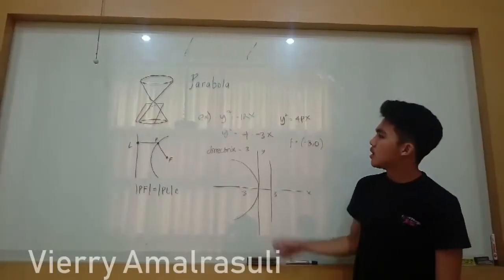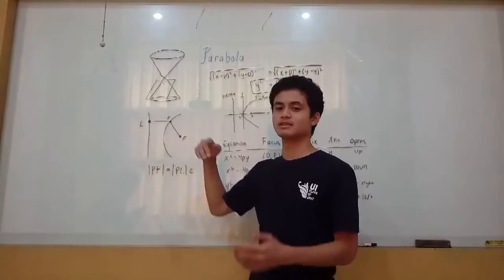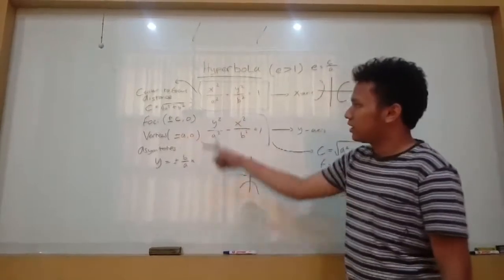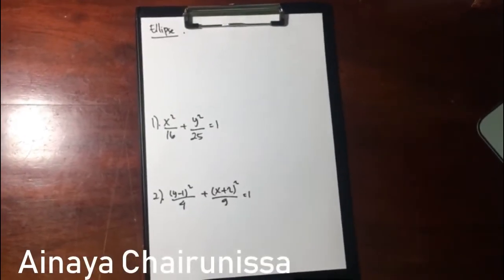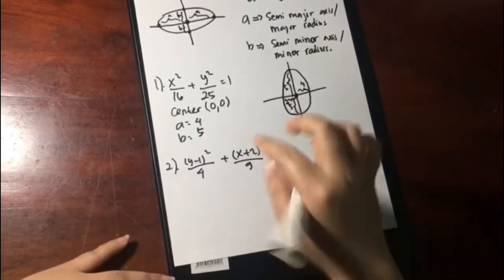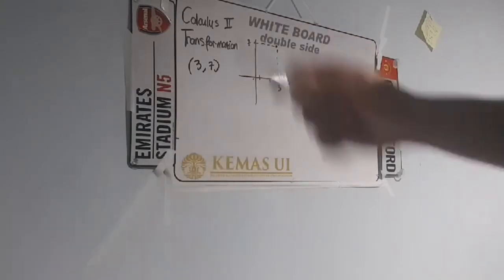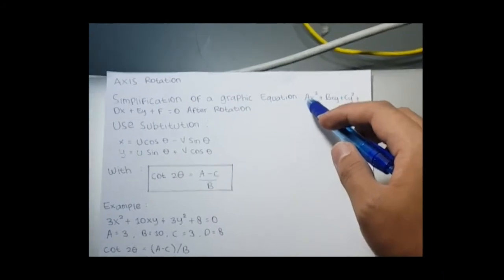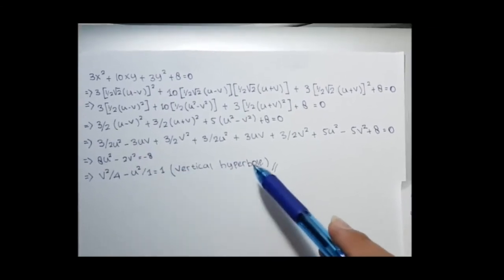Calculus Video Assignment - Group 3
- Vierry Amalrasuli Prasetyo
-  M Naufal Ariq
- Moses Sitompul
- Andrew Defanto
- Ainaya Chairunissa
- Dandy Aditya